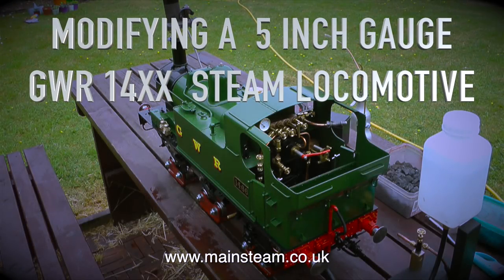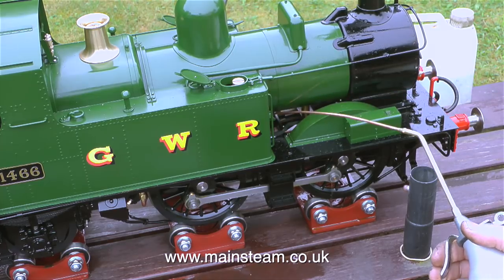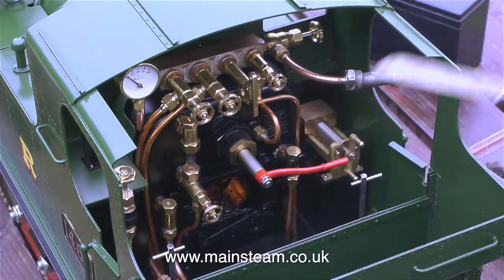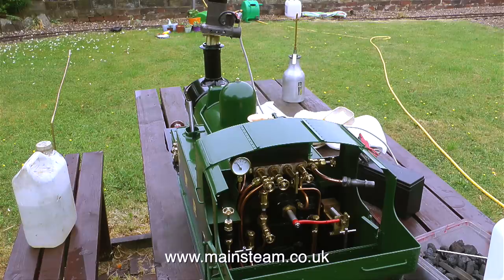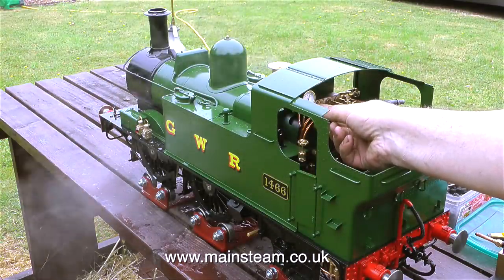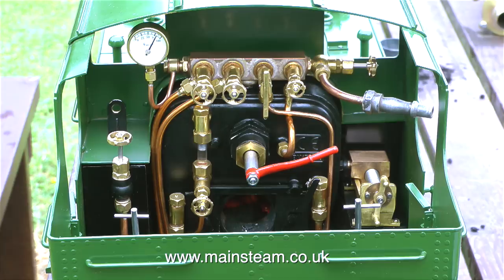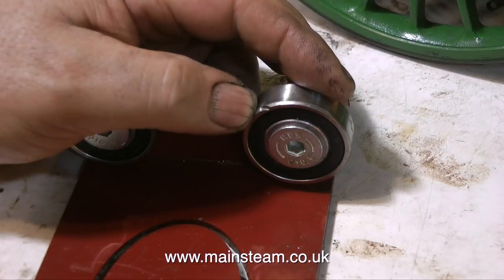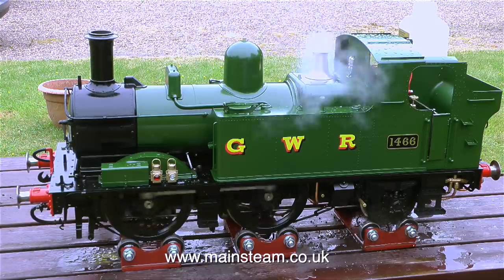MODIFYING A 5 INCH GAUGE GWR 14XX STEAM LOCOMOTIVE - PART #22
Modifying A 5 Inch Gauge Gwr 14Xx Steam Locomotive - Part #22 - Running the Model Steam Locomotive The Coal Fired steam test on the picnic table in the garden. The time has come for a proper steam test, I know that all the methods of pumping water into the boiler are working so I can now proceed with confidence - with a proper coal fire in the Locomotive's firebox IF YOU WOULD LIKE TO HELP ME AND BECOME A PATRON OF MY YOUTUBE CHANNEL VIA "PATREON", OR IF YOU WISH TO SUPPORT ME VIA 'PAYPAL" TO HELP FUND THE PRODUCTION OF THESE SPECIALIST MODEL STEAM ENGINE TUTORIAL VIDEOS - PLEASE GO TO:
There are also links to many more of my videos from the MainSteam Models